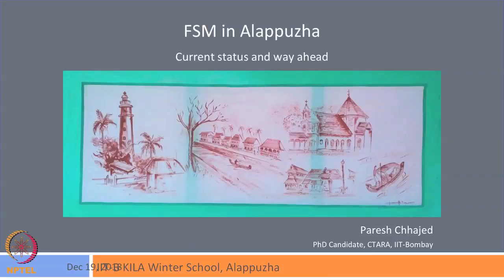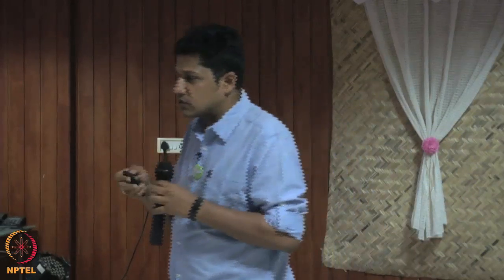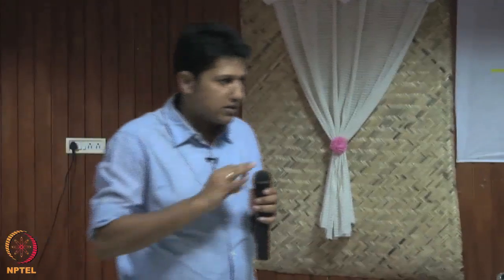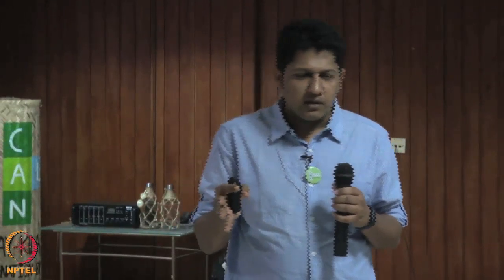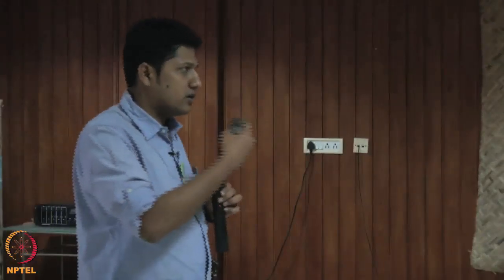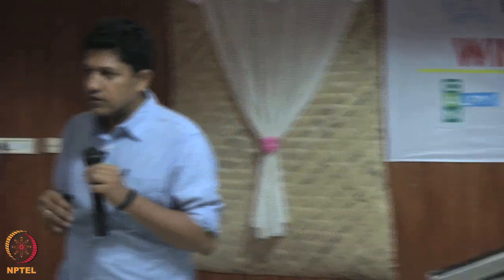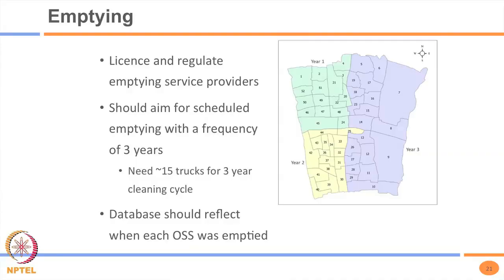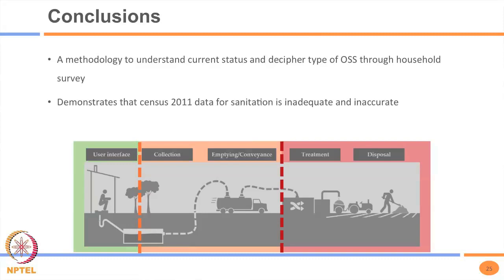Lecture 16 : Faecal Sludge Management for Alappuzha town